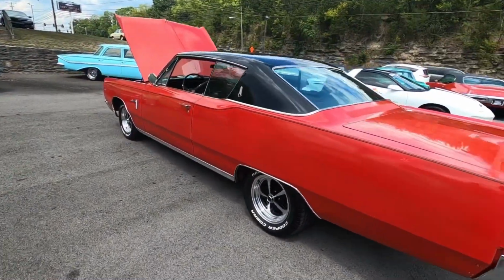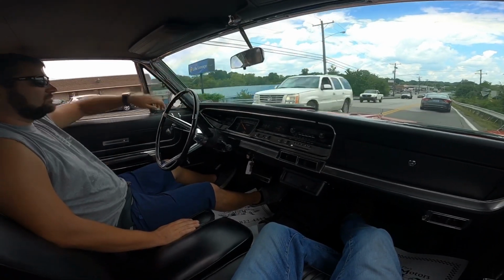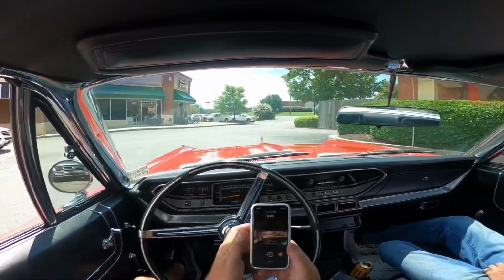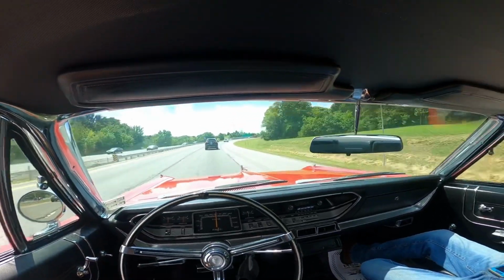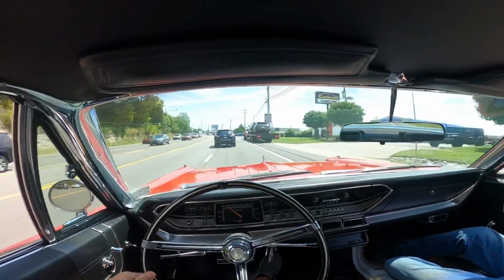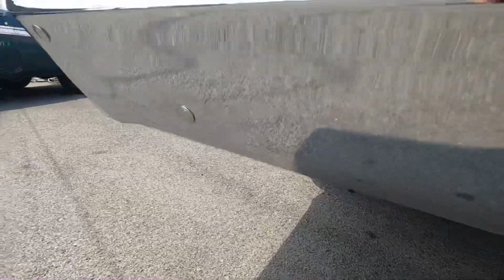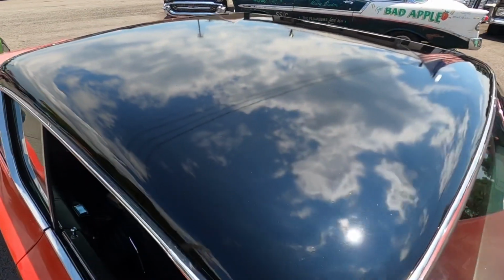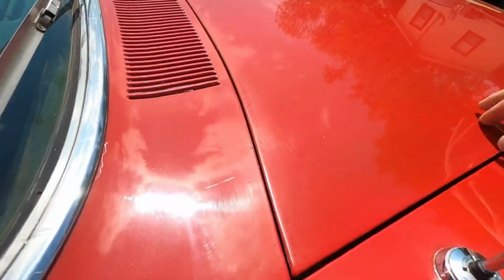Test Drive 1967 Plymouth Fury 2 Door Hardtop SOLD $17,900 Maple Motors #1800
1967 Plymouth Sport Fury 2-Door Hardtop
383 V-8 engine, automatic transmission, power steering, power brakes, air conditioning, dual exhaust with Flowmaster style mufflers, bucket seats, folding buddy seat, CD player, 15" American Racing aluminum Magnum 500 style wheels, good paperwork including original build sheet and window sticker. Stock#1800 $17,900

Web:  Maplemotors.com
 TN residents